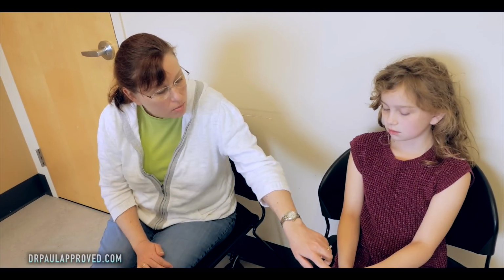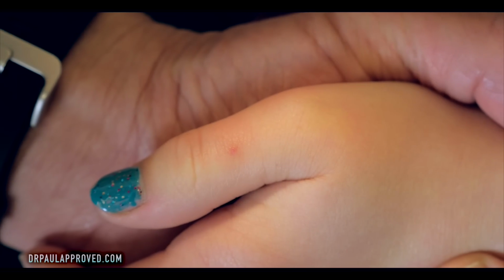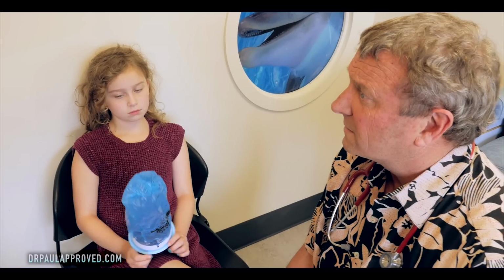Very Sick Girl With STREP THROAT + Rash? | Dr. Paul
HELP DOCTOR THOMAS SURVIVE THE MEDICAL BOARD TRYING TO TAKE HIS LICENSE BY DONATING TO THE CHANNEL (All donations over $500 receive a signed copy of my books & a personal Zoom call) JOIN THIS CHANNEL to get access to exclusive perks!
HELP US KEEP THIS CHANNEL GOING NO MATTER WHAT!
(All donations over $500 receive a signed copy of my books & a personal FaceTime call) PRE ORDER MY NEW BOOK NOW: "The Vaccine Friendly Plan" On sale August 23, 2016, wherever books are sold